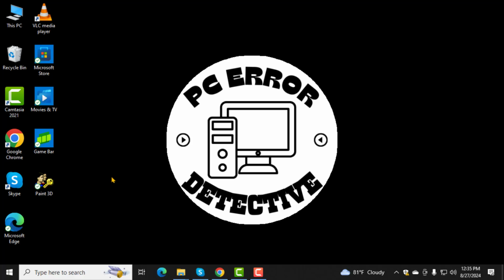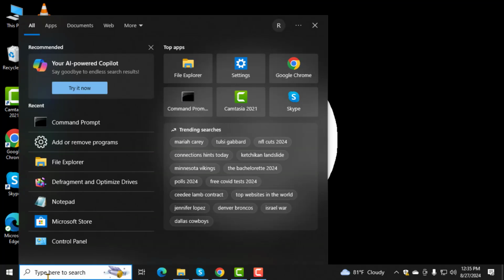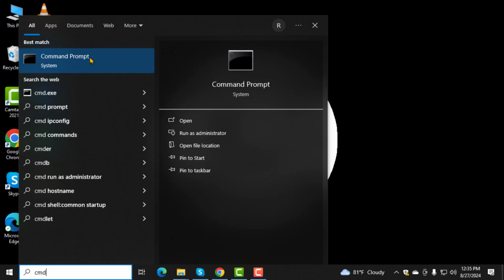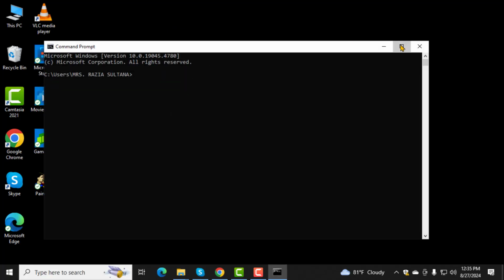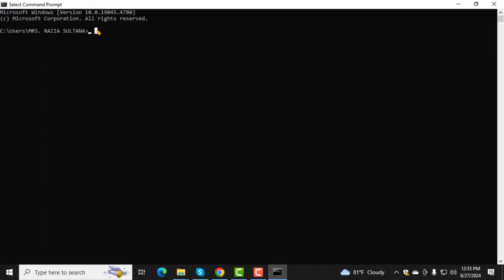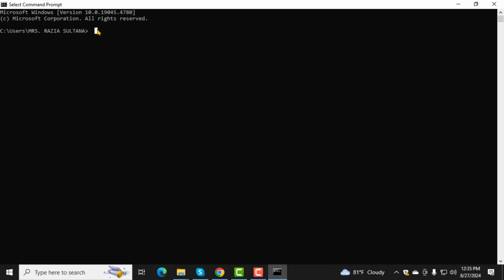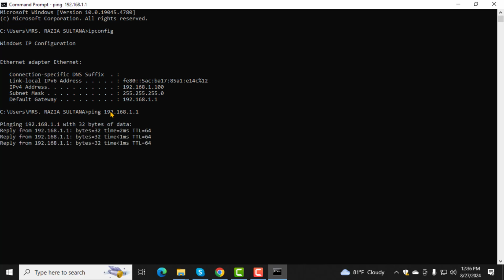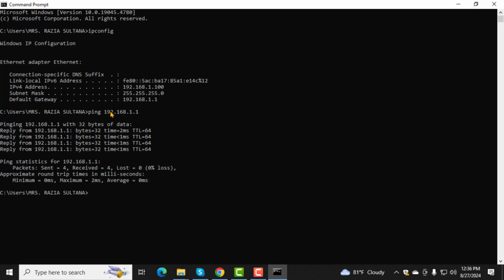How to Ping an IP Address in Windows 10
Discover how to ping an IP address in Windows 10 to check the connectivity between your computer and another network device. This video will guide you through the straightforward steps to use the command prompt for pinging an IP address, helping you diagnose network issues and ensure smooth connections. Whether you’re troubleshooting or testing your network, this tutorial will make the process clear and simple.

- How to ping IP address Windows 10
- Use ping command in Windows 10
- Check network connectivity Windows 10
- Pinging an IP address tutorial
- Diagnose network issues Windows 10